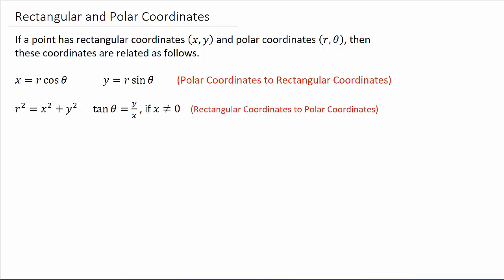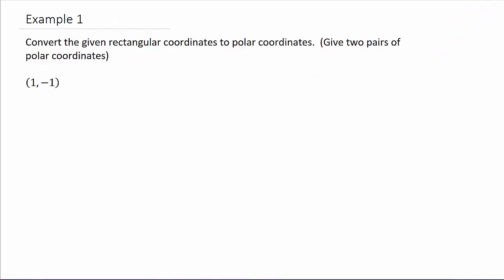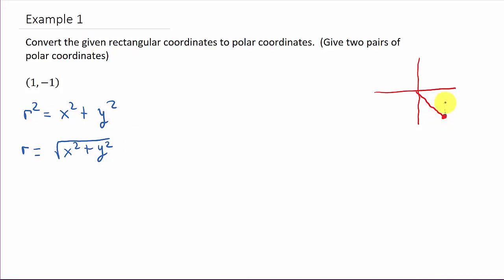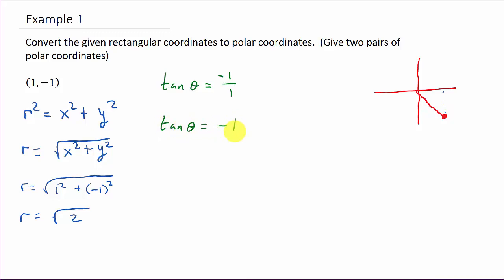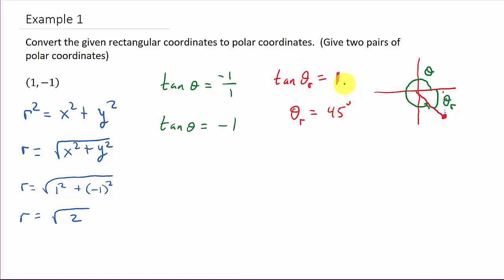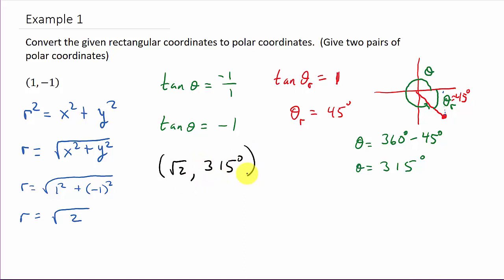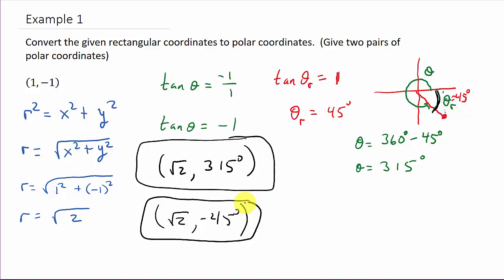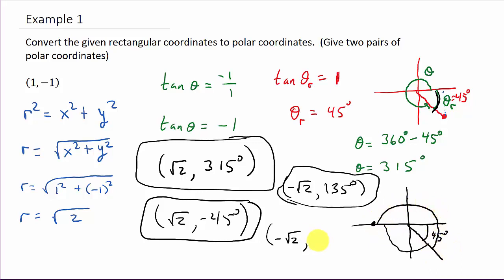Convert Rectangular Coordinates To Polar Coordinates Example 1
This video shows how to convert rectangular coordinates to polar coordinates.